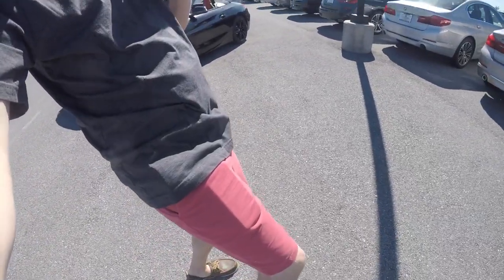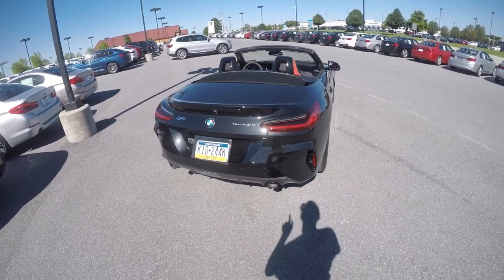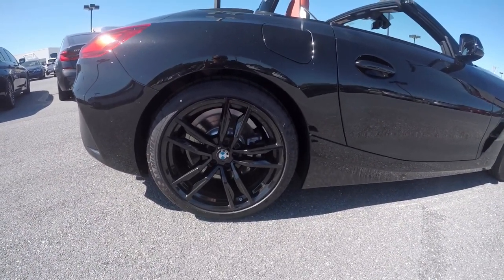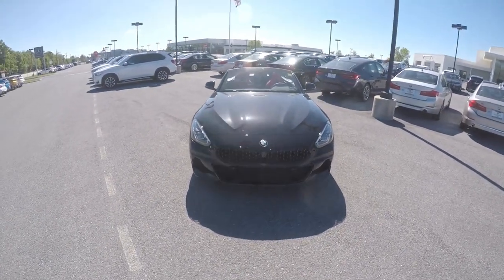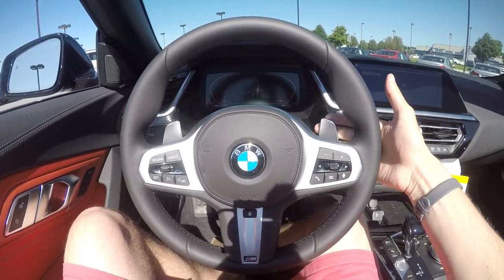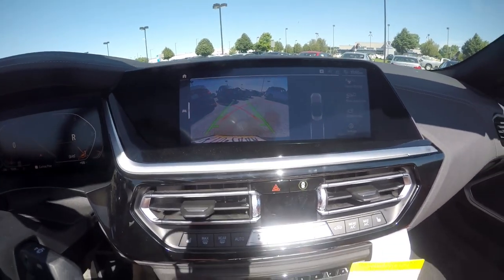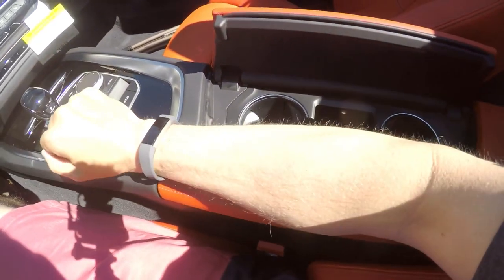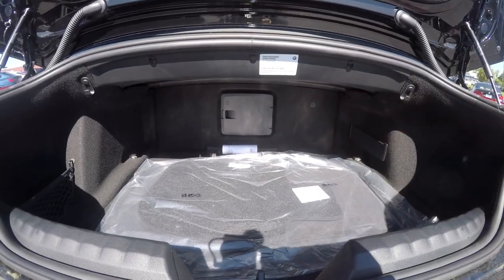2019 BMW Z4: A Fun Drop-Top In A Dying Segment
In today's video:
- I unintentionally match thecar I'm reviewing
- A solid new German roadster
- That's it